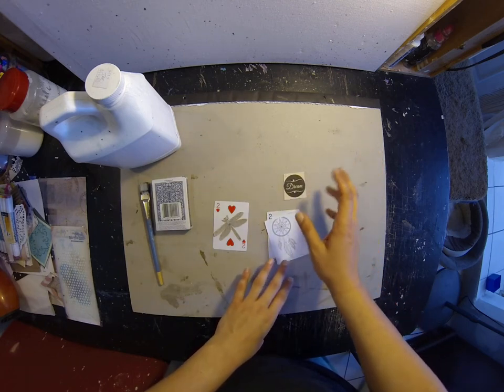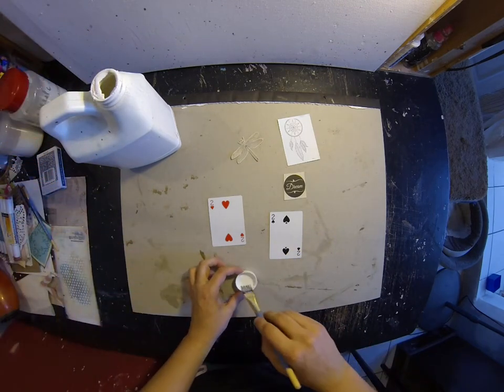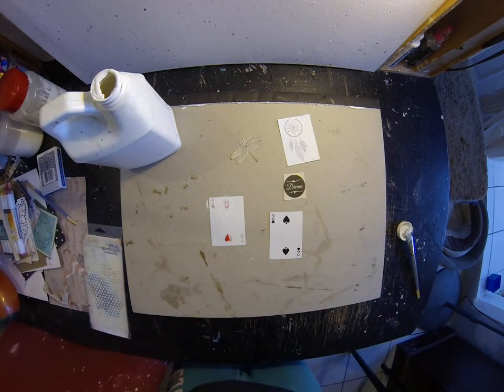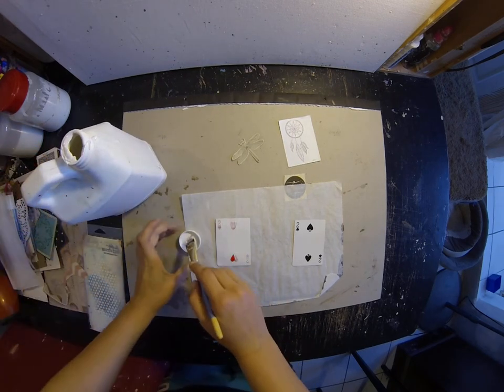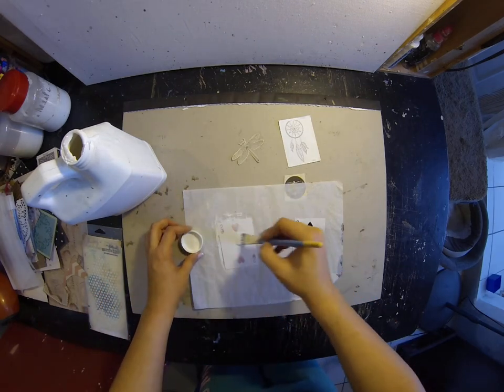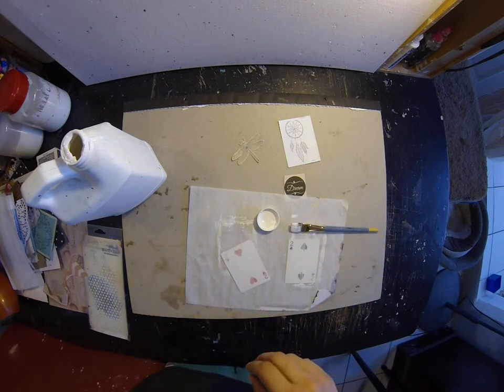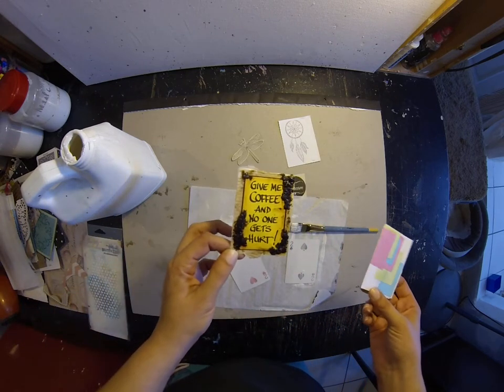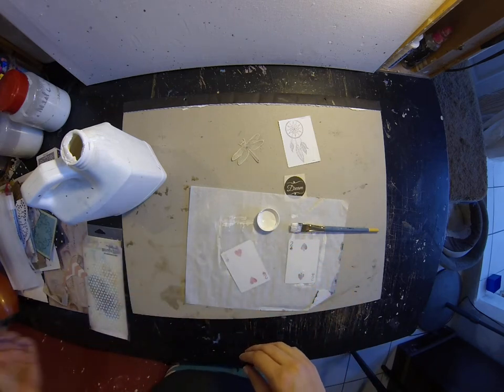Start of Dreamcatcher and Dragonfly Cards